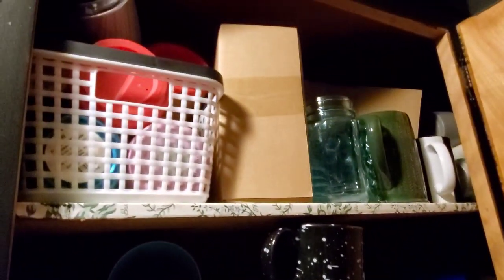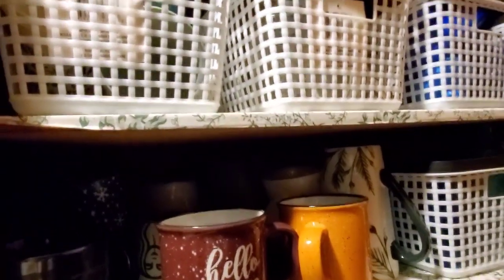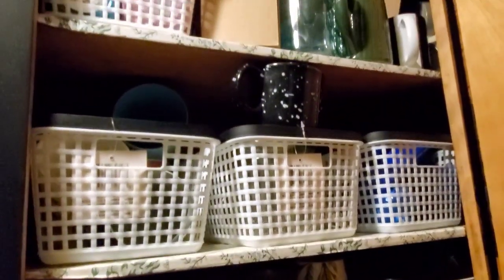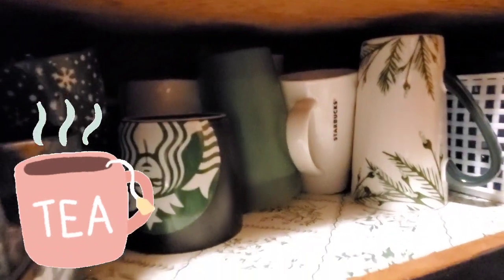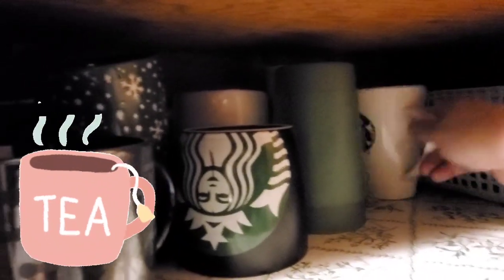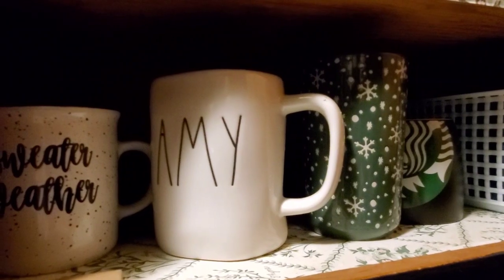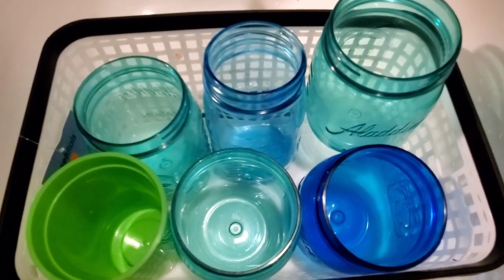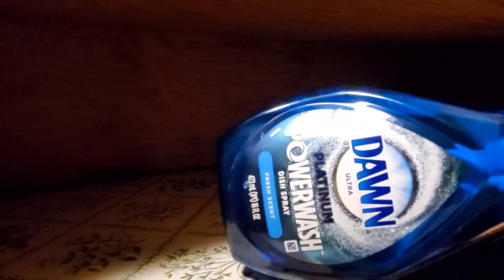DECLUTTER AND ORGANIZE MY KITCHEN CABINET AT 2AM.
This is proof sometimes organization bins clutter up your space. In this case decluttering was the solution.